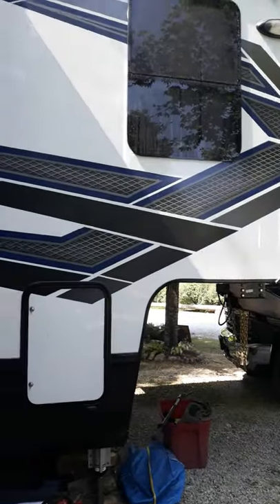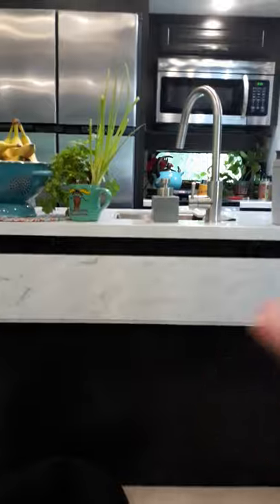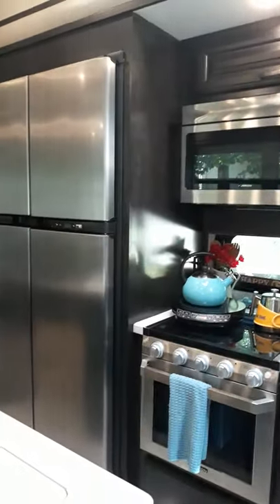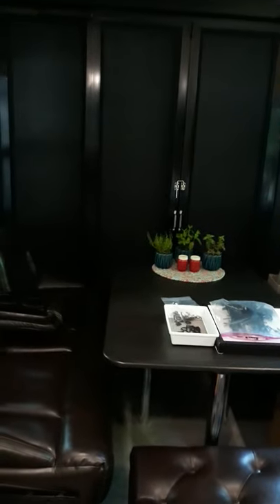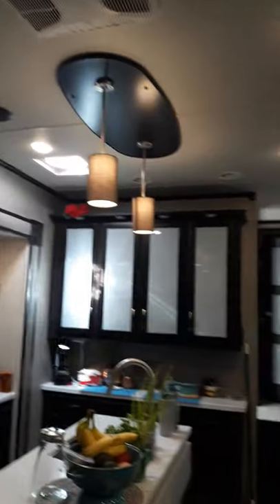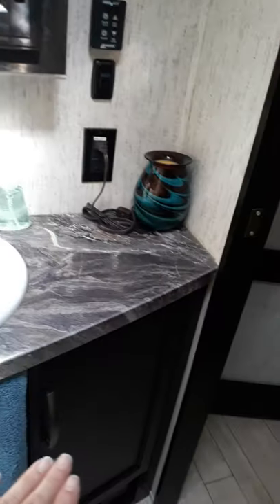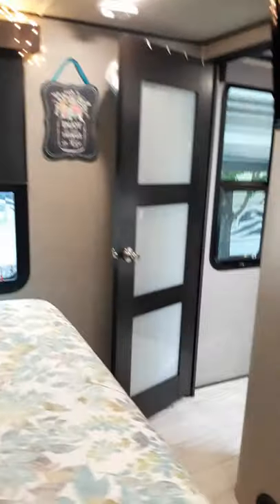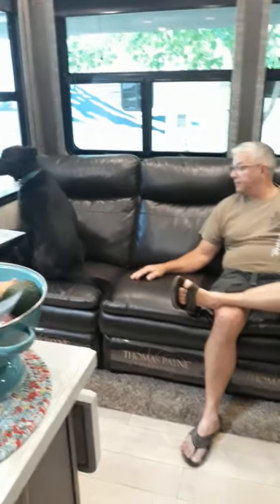Our New Rig July 2020